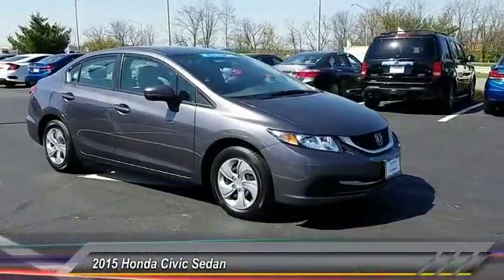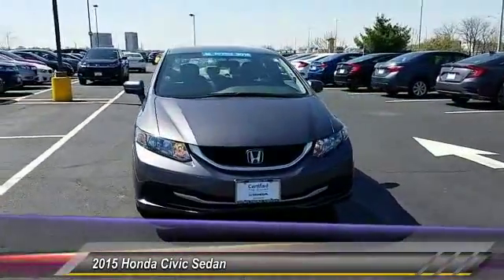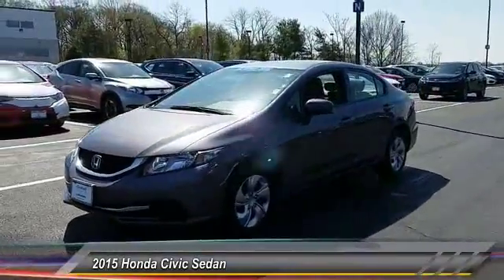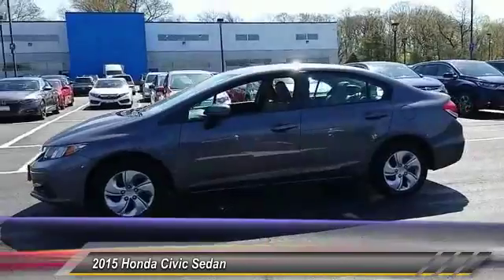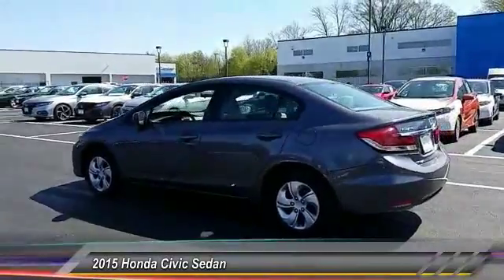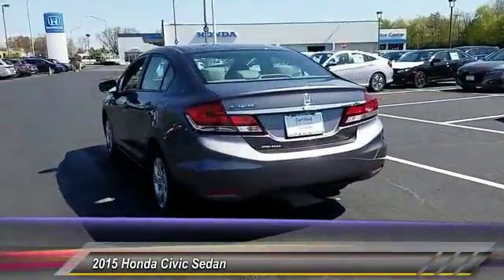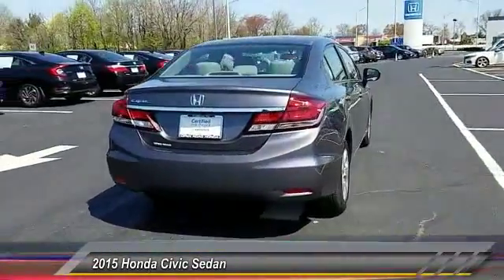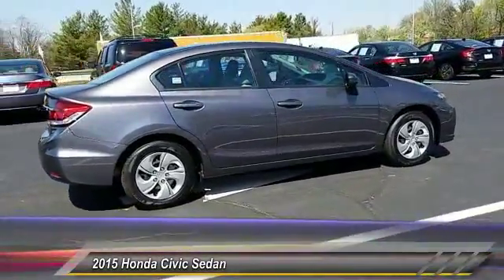2015 Honda Civic Sedan Edison NJ 9612P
2015 Honda Civic Sedan LX

EPA 39 MPG Hwy/30 MPG City! CARFAX 1-Owner, Excellent Condition, Honda Certified, LOW MILES - 28,983! LX trim. Bluetooth, CD Player, Back-Up Camera, iPod/MP3 Input, Non-Smoker vehicle, Balance of Factory Warranty if applicable. AND MORE!KEY FEATURES INCLUDEBack-Up Camera, iPod/MP3 Input, Bluetooth, CD Player MP3 Player, Keyless Entry, Remote Trunk Release, Child Safety Locks, Steering Wheel Controls. Honda LX with Modern Steel Metallic exterior and Gray interior features a 4 Cylinder Engine with 143 HP at 6500 RPM*. Non-Smoker vehicle, Balance of Factory Warranty if applicable.EXPERTS CONCLUDEEdmunds.com explains . the rear-seat accommodations are excellent for this class. The rear bench is mounted high enough to provide proper thigh support for adults, and it boasts significantly more real-world legroom than key rivals like the Chevrolet Cruze and Ford Focus.. Great Gas Mileage: 39 MPG Hwy.PURCHASE WITH CONFIDENCEBalance of original 7-year/100,000-Mile Powertrain Warranty, Additional 1-year/12,000-mile Non-Powertrain Warranty, Vehicle History Report, NO Deductible, 182-Point Inspection and Reconditioning, 24 Hour Roadside Assistance includes, towing, lock-out assistance, tire change and fuel delivery, SiriusXM free three-month trial period on eligible factory equipped vehiclesHorsepower calculations based on trim engine configuration. Fuel economy calculations based on original manufacturer data for trim engine configuration. Please confirm the accuracy of the included equipment by calling us prior to purchase.